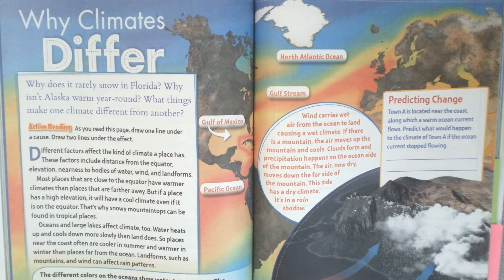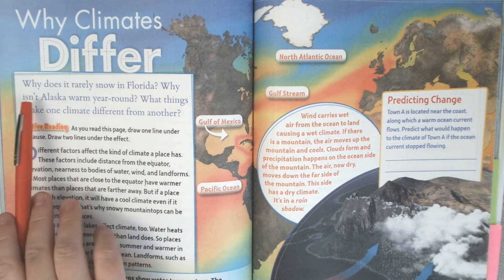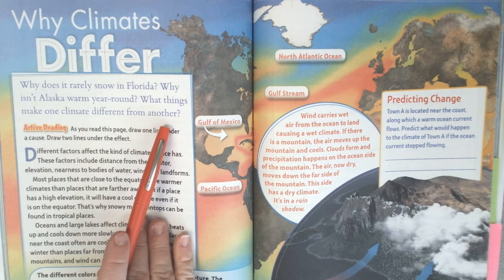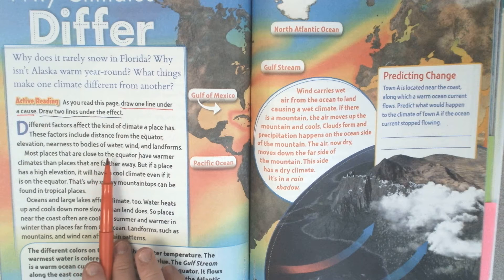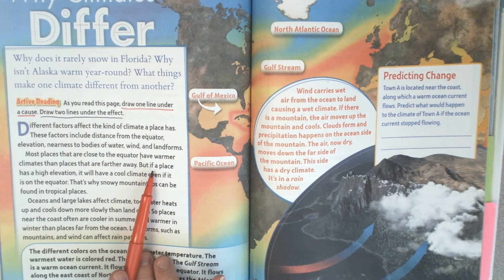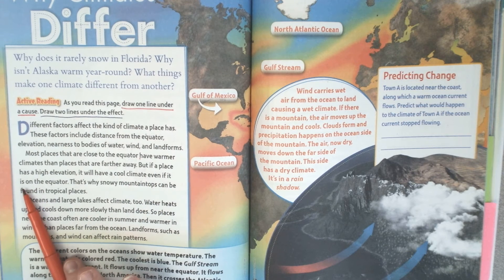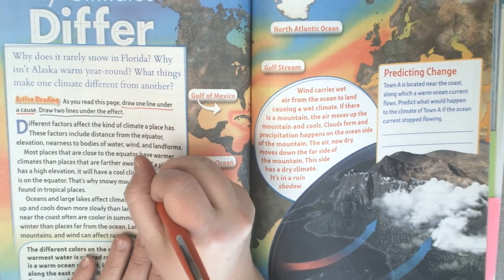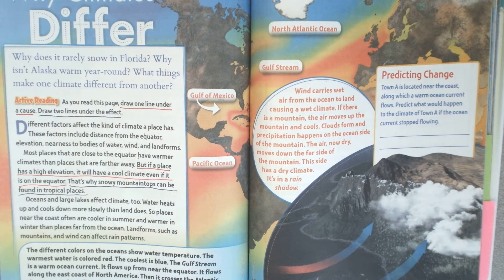Unit 9 pg 410 411